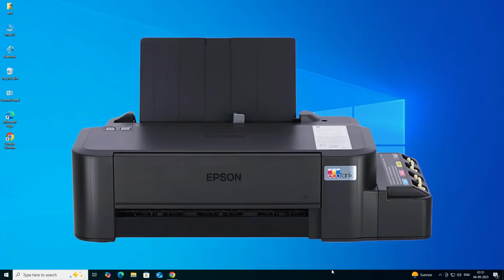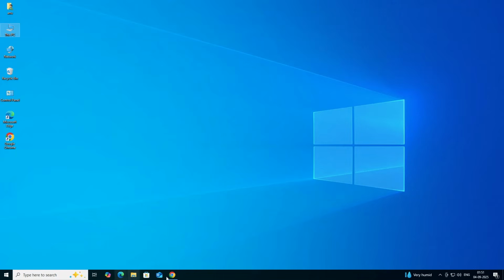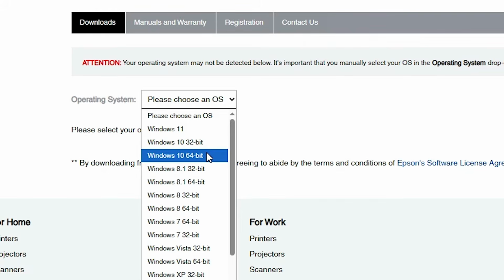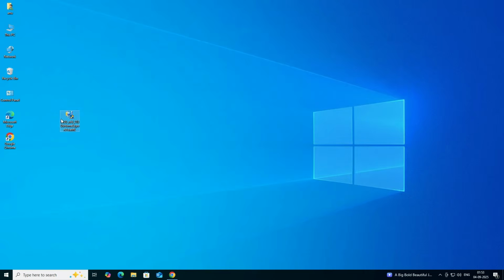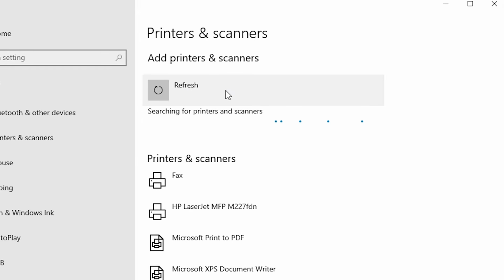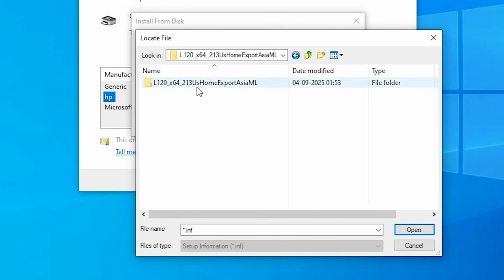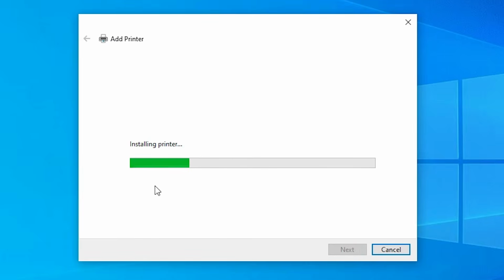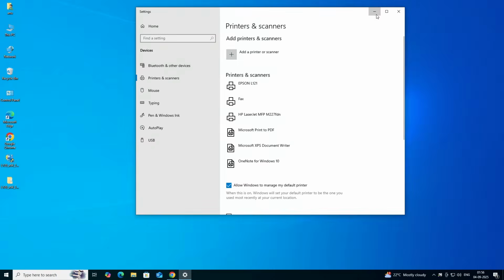How to Download & Install Epson L121 Printer Driver in Windows 10 PC or Laptop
Struggling to set up your Epson L121 EcoTank ink tank printer on Windows 10? This step-by-step tutorial guides you through checking your system, downloading the official printer driver, extracting files, installing via USB, and verifying everything works on your PC or laptop. Perfect for budget-friendly home printing—get high-quality black & white prints up to 8.5 ppm! 🚀

📌 Steps to Download & Install Epson L121 Printer Driver in Windows 10:

1 Check Windows 10 System Type: Go to Settings → System → About to confirm if your Windows 10 is 32-bit or 64-bit (the Epson Driver supports both).

2 Download the Driver: Visit the Epson support page linked above, select your model (L121), choose Windows 10 (32/64-bit), and download the Printer Driver v2.13.00 (includes basic print functions; optional: Epson Printer Utility for maintenance).

3 Extract Files: Right-click the downloaded EXE file → Select "Extract All" to unzip the driver files to a folder (if it's a self-extracting archive).

4 Connect Printer: Plug in your Epson L121 via USB (keep the printer OFF initially).

5 Add Printer in Windows: Go to Start → Type "Printers & Scanners" → Click on it → Click "Add a Printer or Scanner." If not detected, click "The printer that I want isn’t listed."

6 Manual Setup: Select "Add a local printer," choose the USB port, click "Have Disk," and browse to the extracted driver folder.

7 Install Driver: Select the Epson L121 driver, follow the on-screen prompts, and turn ON the printer when instructed.

8 Test the Printer: Go to Printers & Scanners → Manage → Print a test page to confirm it works perfectly.

🚀 Timestamps:
00:00 🎬 Introduction
00:16 🔍 Check Windows 10 is 32-bit or 64-bit
00:45 📥 Downloading Epson L121 Printer Driver
02:17 📂 Extracting Epson L121 Printer Driver Downloaded Files
03:40 ⚙️ Installing Epson L121 Printer Driver in Windows 10
04:57 ✅ Check Epson L121 Printer is Properly Installed
05:19 🏁 Conclusion

💡 Tips for Success:

 Driver Compatibility: Epson L121 Driver v2.13.00 works on Windows 10 (32/64-bit); it includes basic printing—download Epson Scan 2 for advanced scanning if needed.

 Admin Rights: Run the installer as Administrator to avoid permission errors.

 USB Connection: Use a direct USB port; the L121 is USB-only (no Wi-Fi), so ensure a stable cable.

 Not Detected?: Restart your PC or run the Windows Printer Troubleshooter (Settings → System → Troubleshoot → Other troubleshooters → Printer).

 Ink Tank Setup: After driver install, refill the EcoTank with genuine Epson ink for optimal performance.

 Update Windows: Ensure Windows 10 is updated (Settings → Update & Security → Windows Update) for seamless compatibility.

Drop your Epson L121 error details or Windows 10 version in the comments!